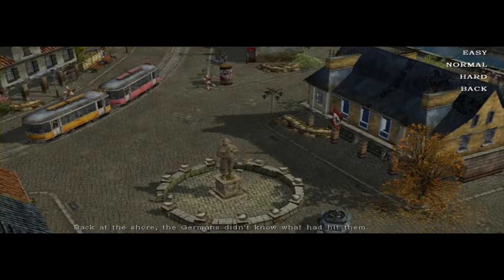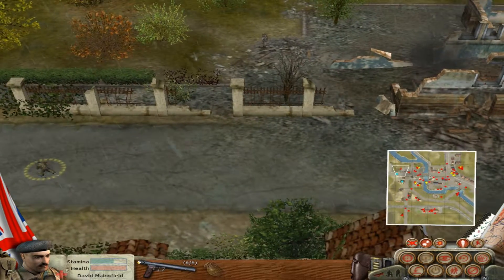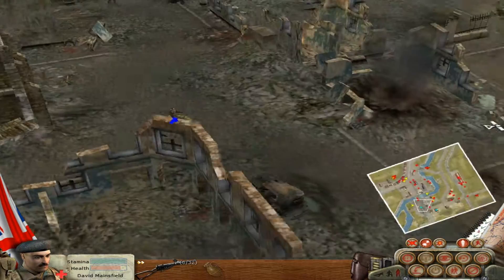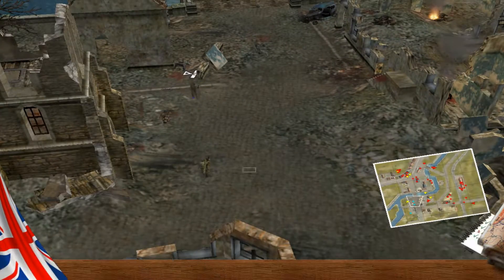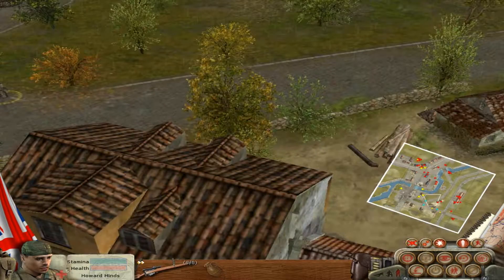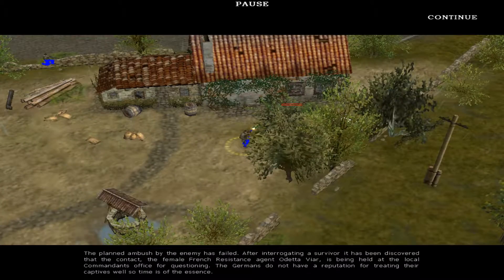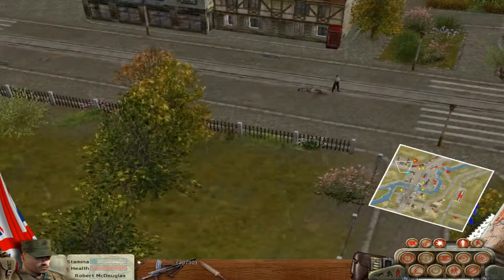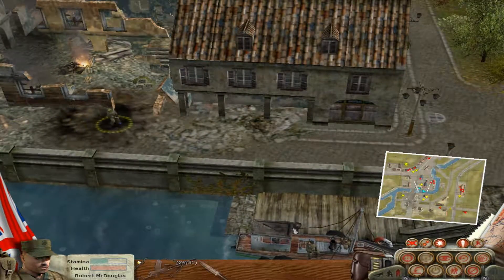Retroliser - Soldiers: Heroes Of World War 2 (Part 6)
Warning: Swearing and political incorrectness present throughout.